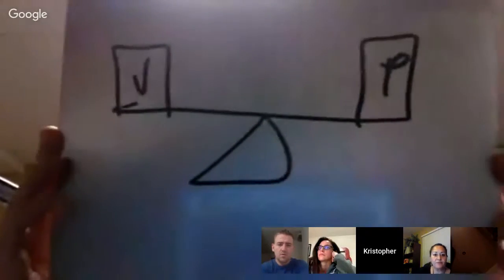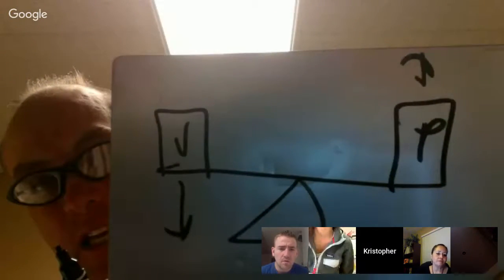U8 SLCC Study Group